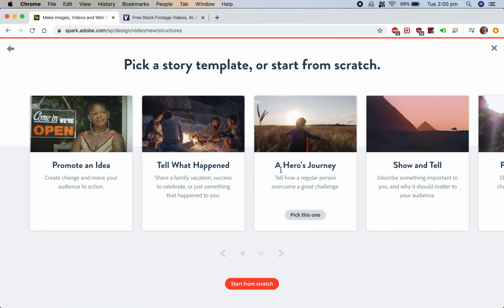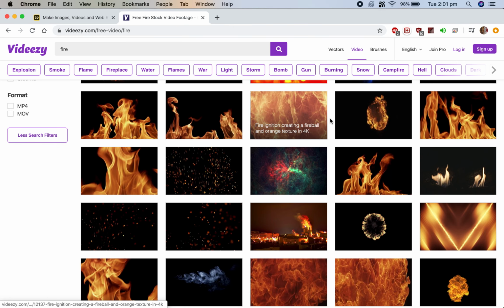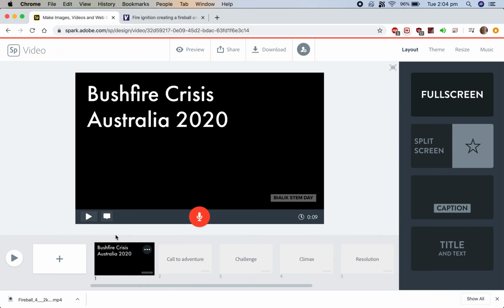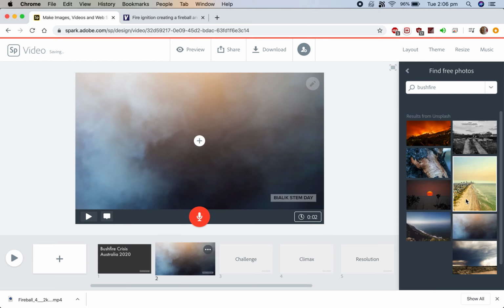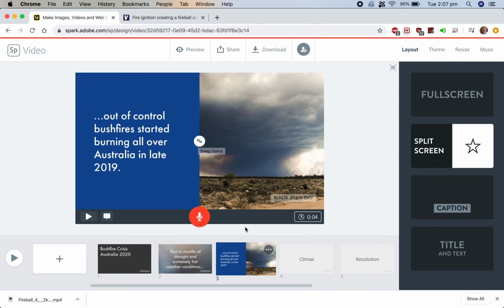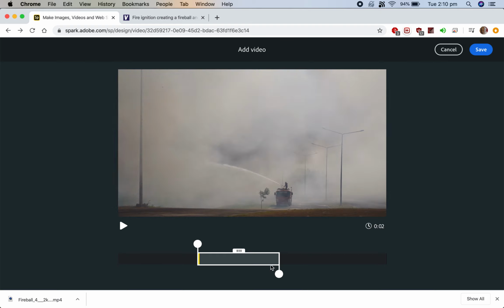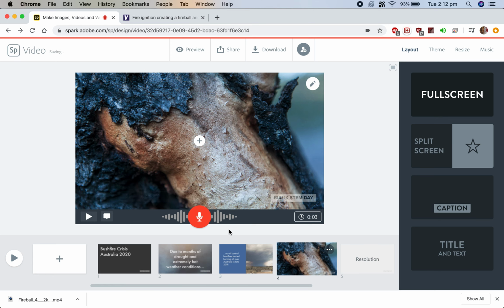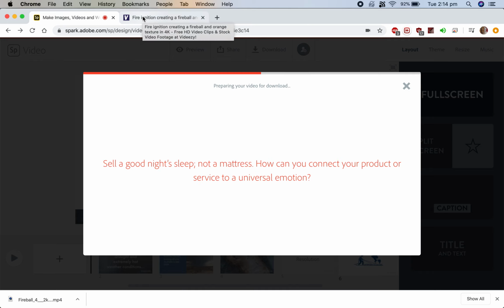Adobe Spark Tutorial - Making a basic explainer video with Adobe Spark